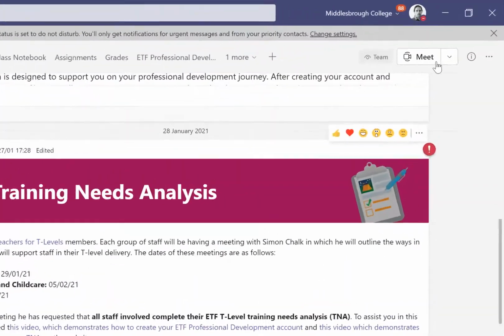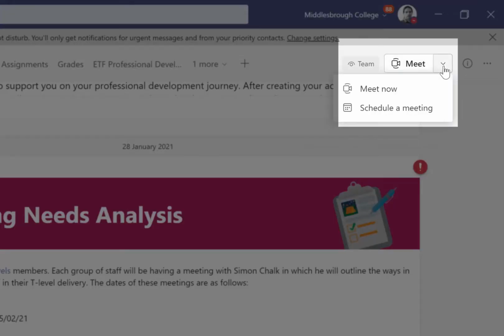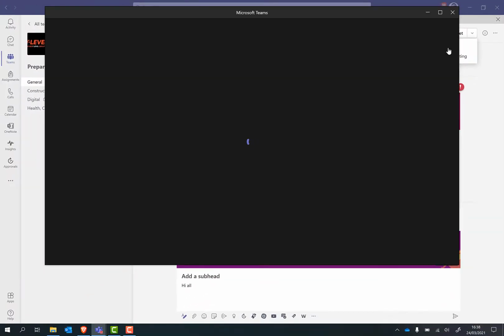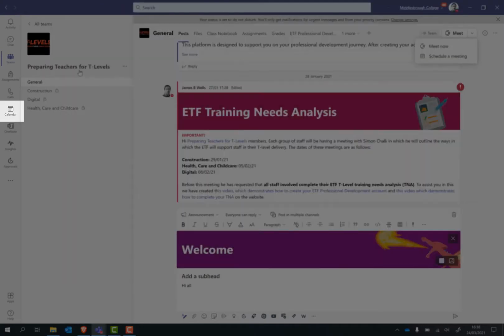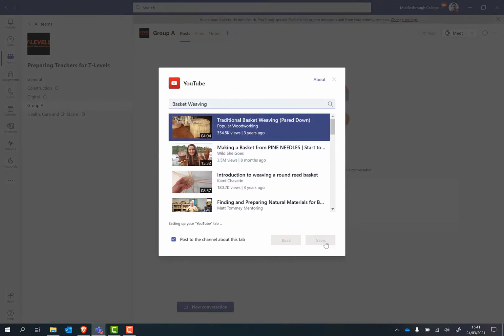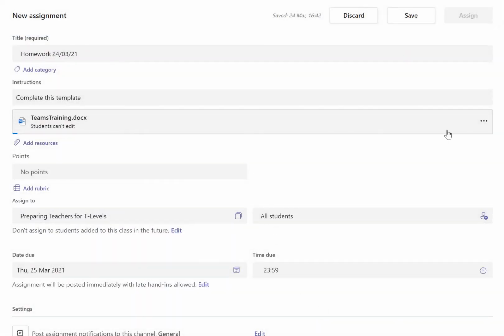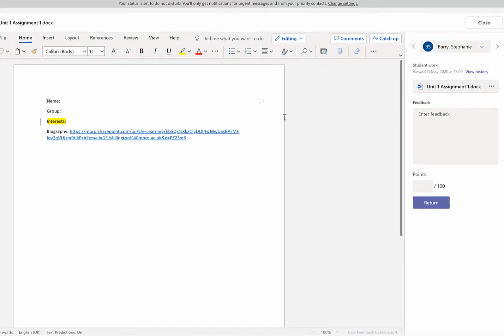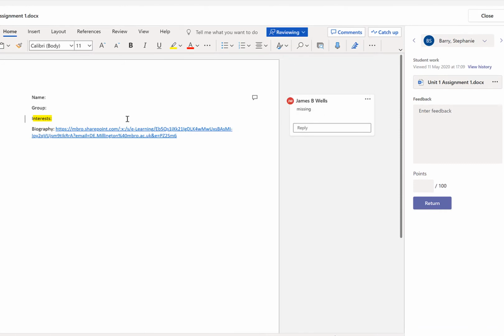Teaching with Teams - The "Easy Street" Model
In the first of our Teaching with Teams mini-series we are going to look at a simple, smart approach that we call Easy Street. Based on using the native features Teams has to offer, Easy Street allows you to accomplish your online teaching and learning goals in an intuitive, effortless way.

0:00 Introduction
0:08 Asynchronous communication
0:27 Synchronous communication
0:40 Adding and organising content with Files
1:09 Organising content with Channels and Tabs
1:24 Assignments